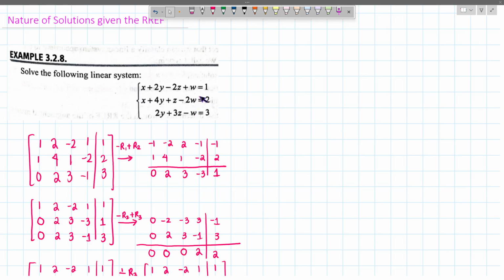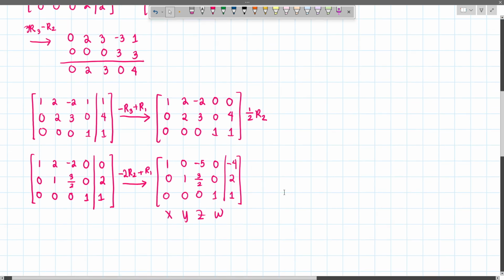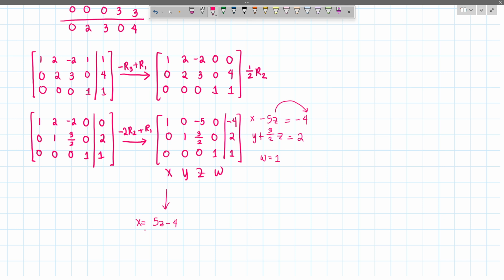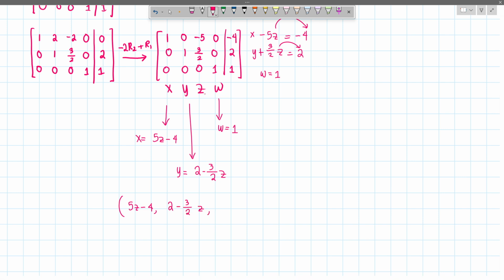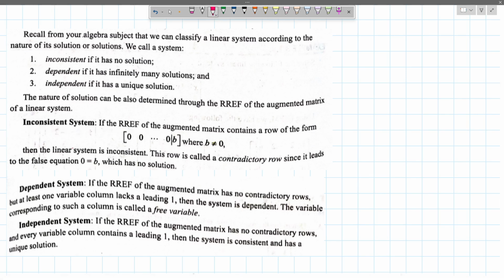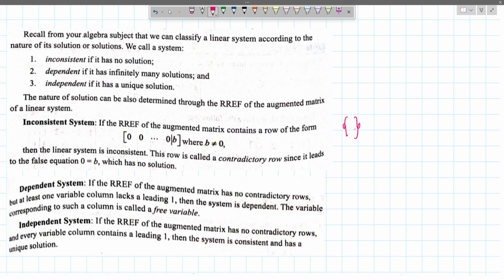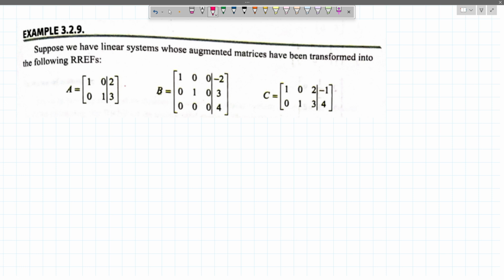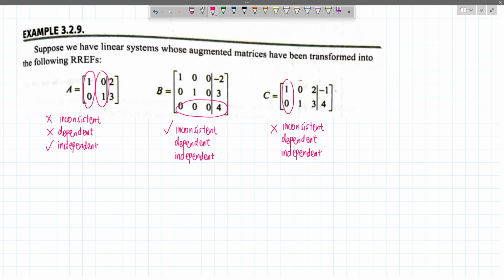Types of Linear Systems [Finite Math 1]